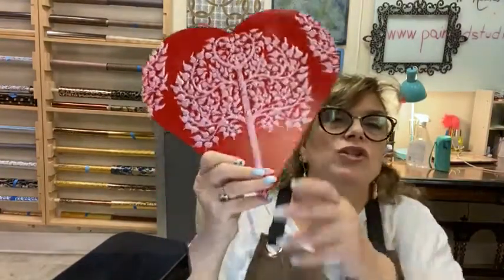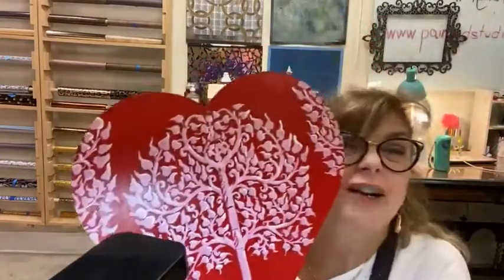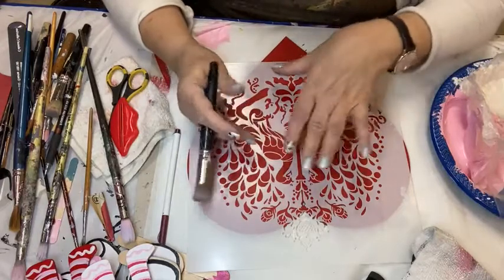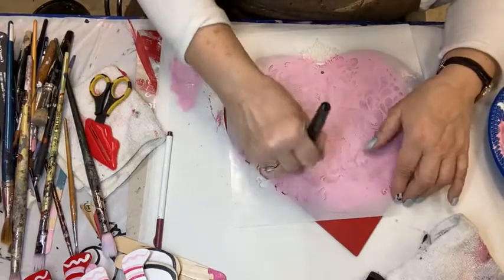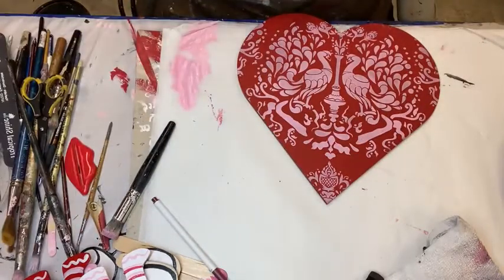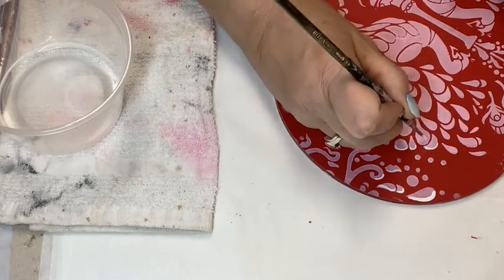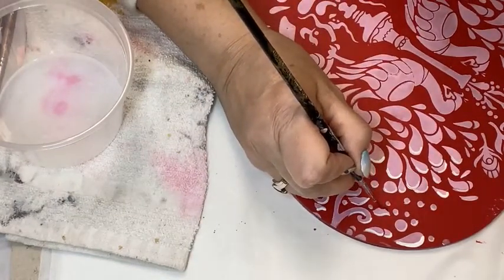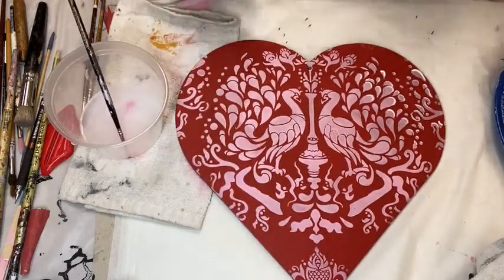Hearts and Flowers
Painting large hearts with charming designs